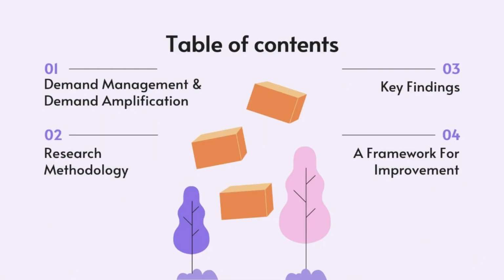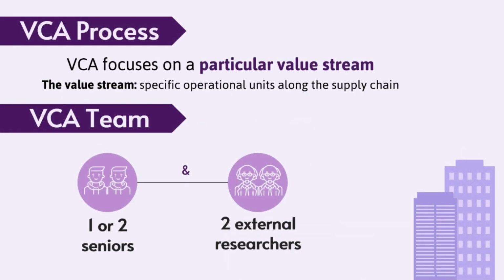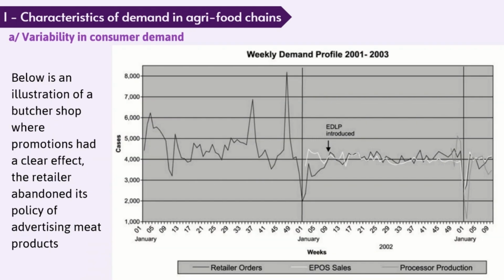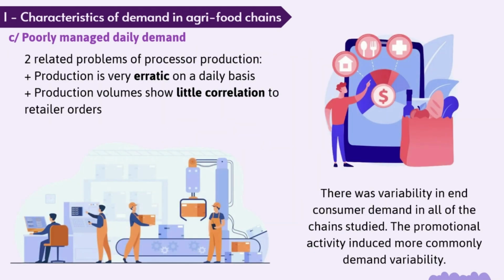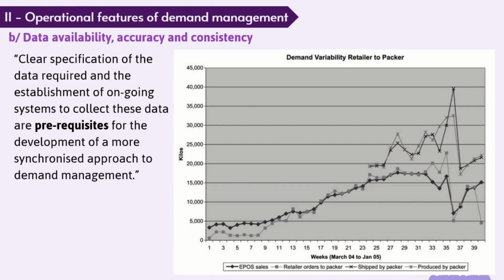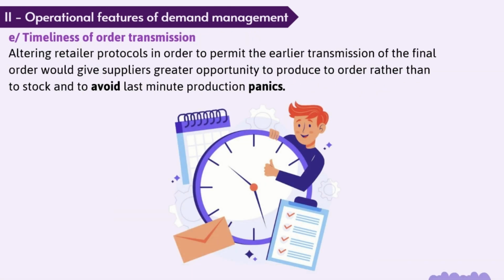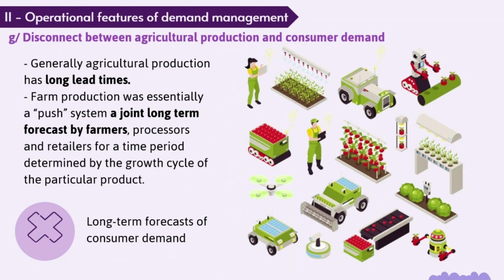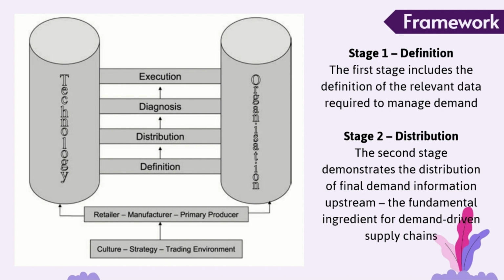Demand management in fresh food value chains: a framework for analysis and improvement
Danh sách thành viên :
1. Trần Minh Phương - 2152254
2. Vũ Nguyên Quỳnh Như - 2053309
3. Nguyễn Hoàng Anh Thy - 2153880